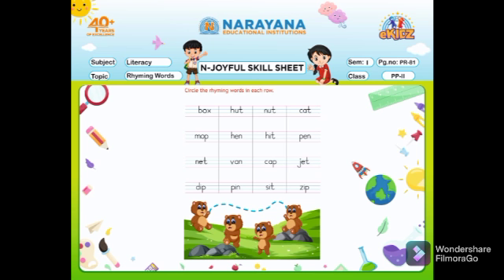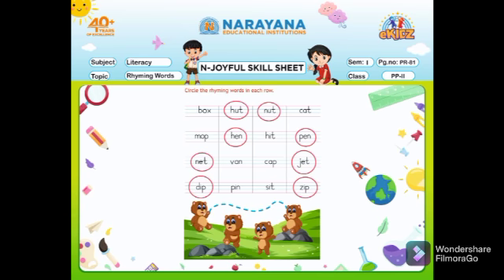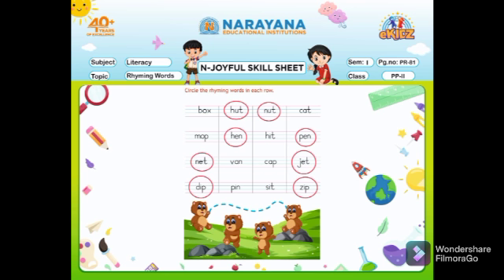CBSE PP-II LITERACY 'RHYMING WORDS' SEM-I PR-81